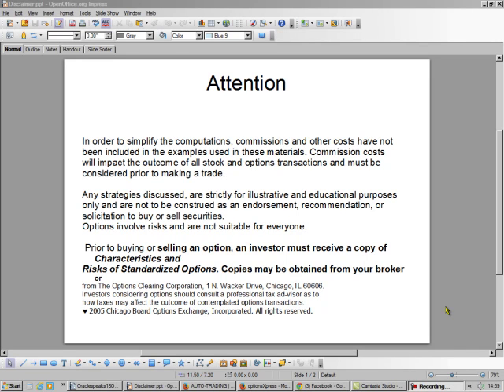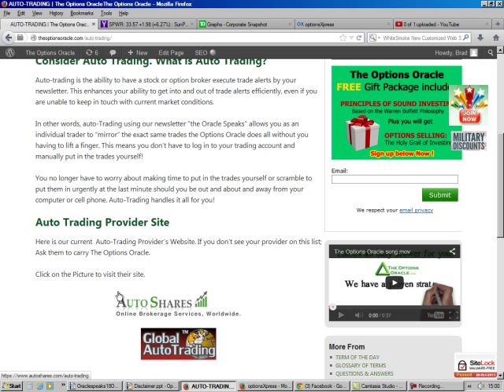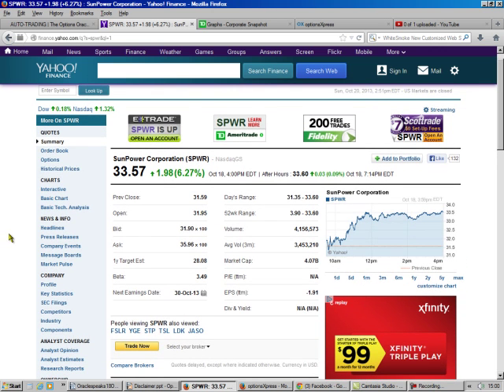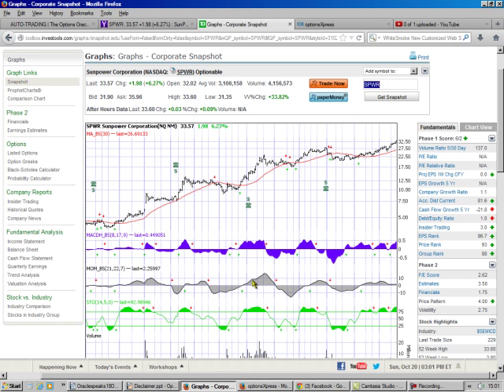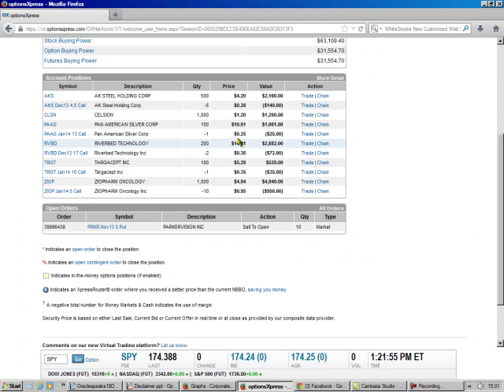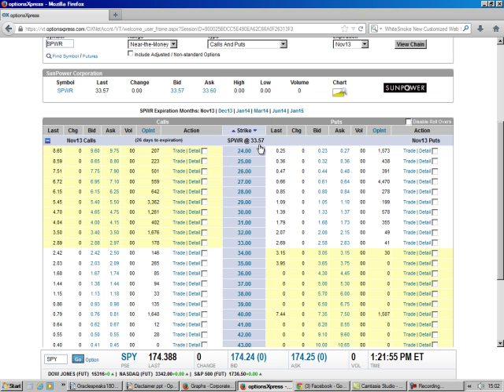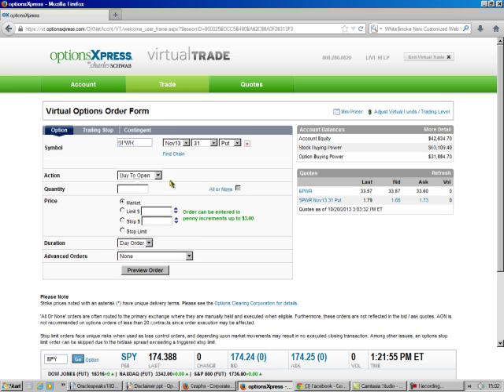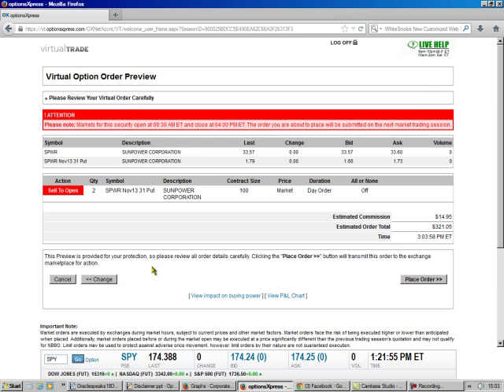Making money without owning stocks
selling a Put option for cash